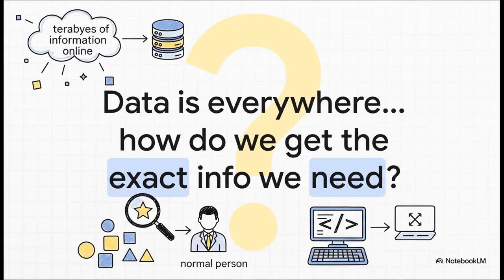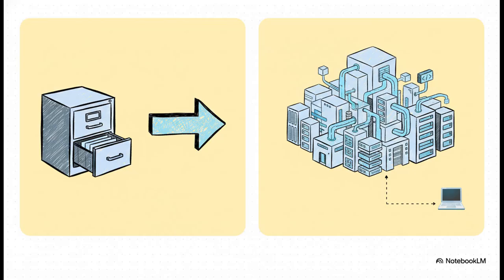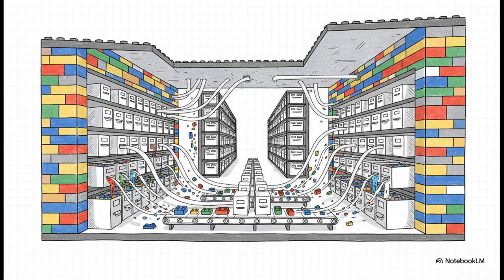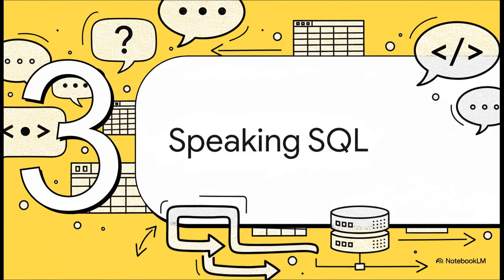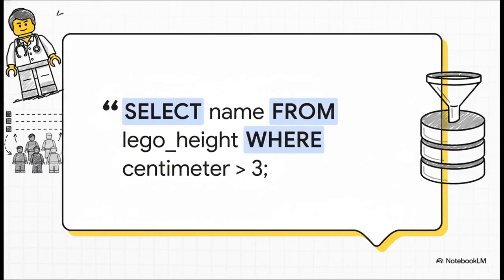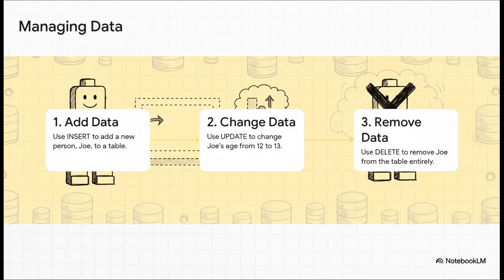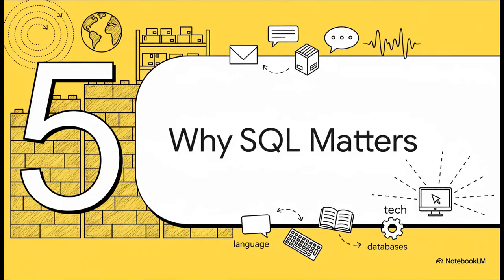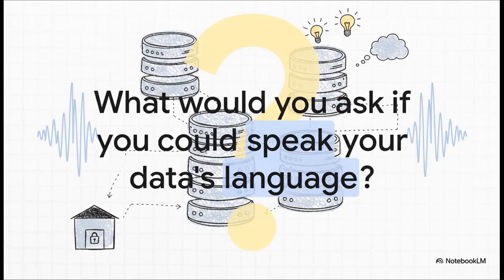What is SQL? The Beginner's Guide to Communicating with Databases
This video provides easy insights into Bob's big data and artificial intelligence by explaining what SQL is. SQL stands for Structured Query Language (often called SQL or Sequel). It is the name for a language used to communicate with databases that store data.

Why learn SQL? SQL is the one language you probably should learn, even if you are in business, marketing, or sales. Since most companies keep records of data on a database, knowing how to communicate with it allows you to pull and analyze data, making you better at your job.

How SQL Works: Think of a database like a warehouse, data tables like filing cabinets, and data like files. Instead of building an entire app (which takes time and money) to access the files, you can use SQL.

Basic SQL Requests: Learning to speak Sally's SQL language allows you to pull, edit, or add information to the database. Examples of requests you can make include:
• SELECT: Asking for specific data, like a name from a table.
• JOIN: Combining data from two separate tables based on a common column (like names).
• Adding Data (Insert): For example, adding Joe, whose age is 12.
• Updating Data: Such as changing Joe's age to 13.
• Deleting Data: Removing an entry altogether.

Remember, SQL only speaks to a specific kind of database called a relational database, which is defined by having a tabular schema (like a data table with rows and columns). Keep in mind that SQL languages have variations, which are small differences in syntax.